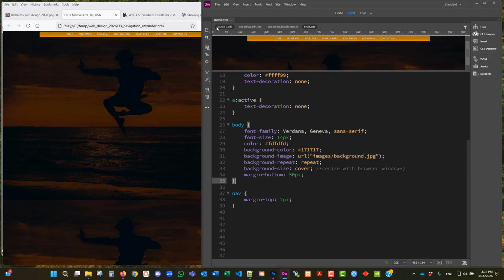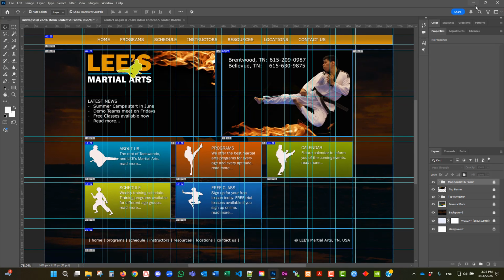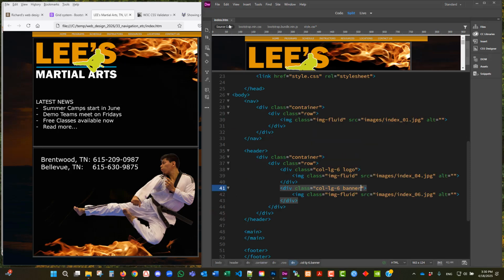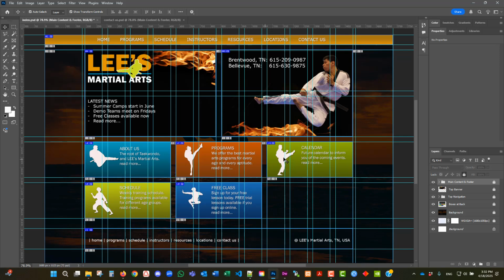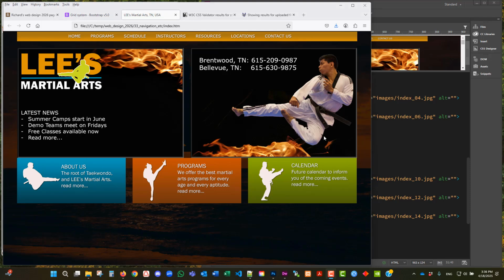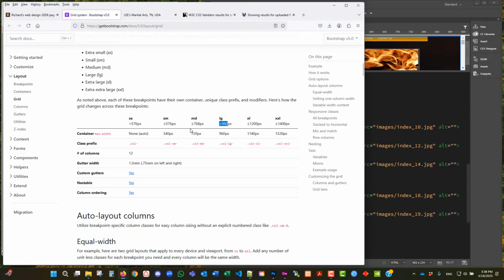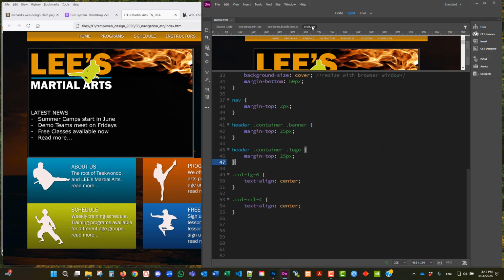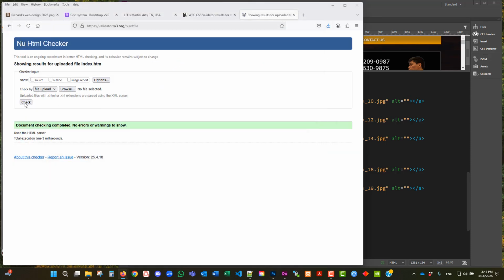Tutorial web design 2026 - 018 html css 3